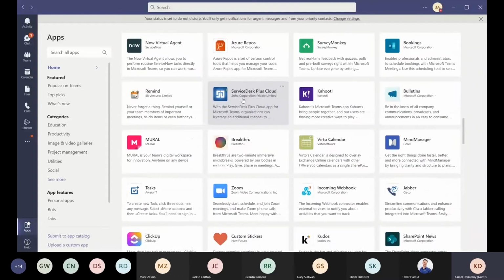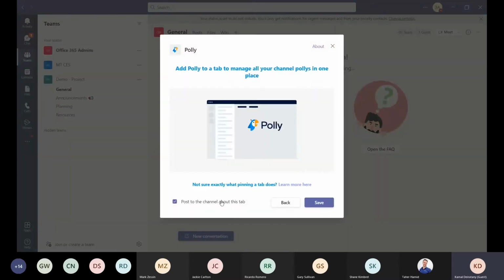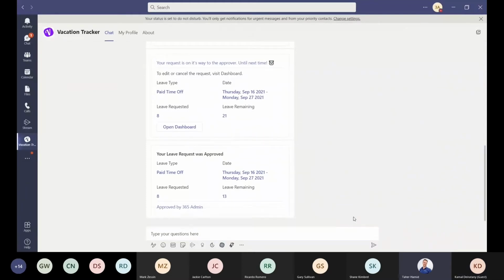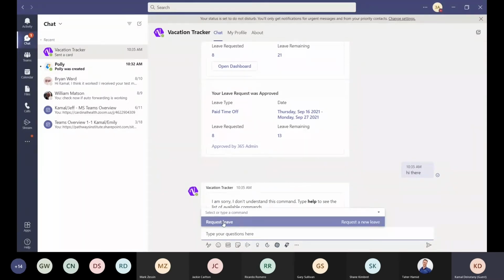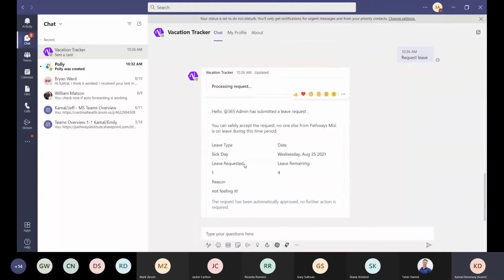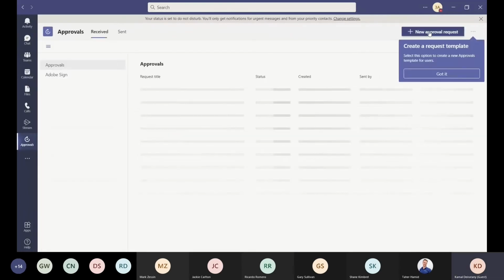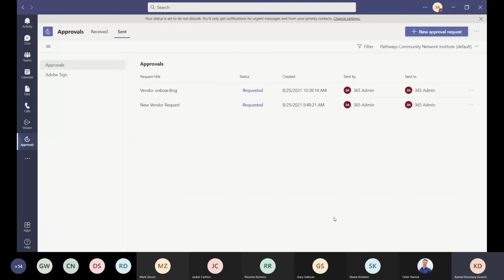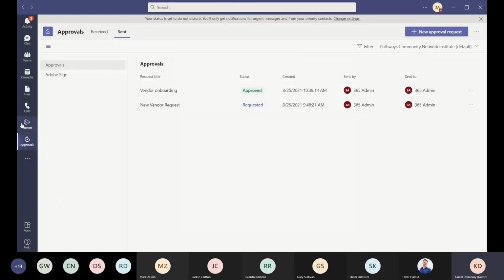Tech Tip - Helpful Microsoft Teams Apps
Are you looking for more flexibility outside of the base Microsoft Teams applications? It’s time to check out the apps section of Teams and integrate your workspace with a variety of helpful applications.

Microsoft Teams is what you make it, and the apps section of the program introduces limitless possibilities for customization. Join Kamal as he explains how to install Teams apps and outlines some of his favorite Teams integrations such as Polly and Vacation Tracker.